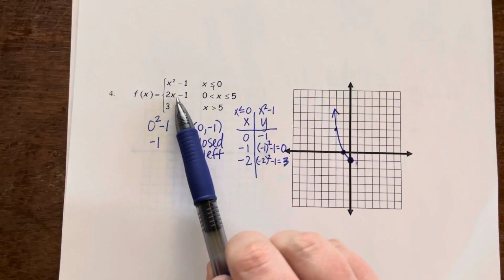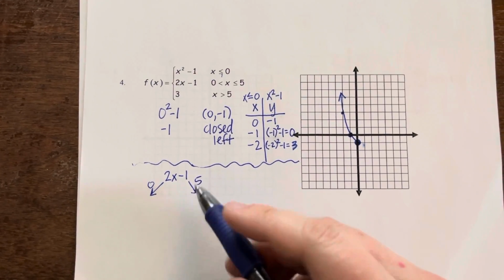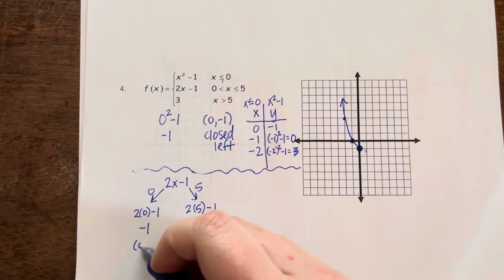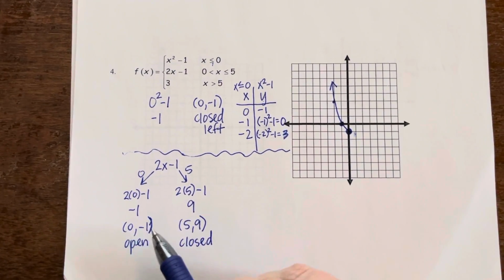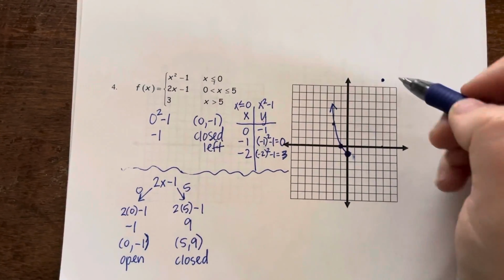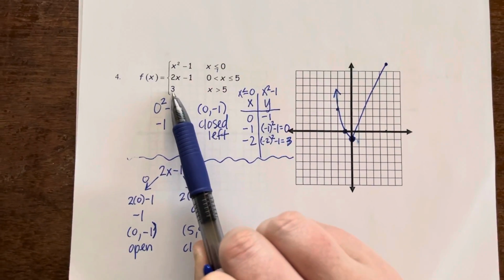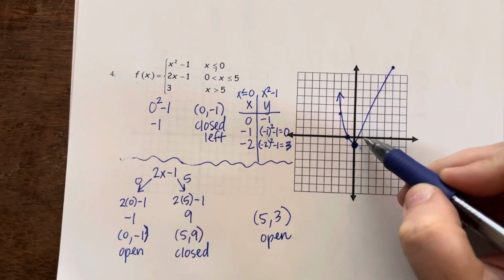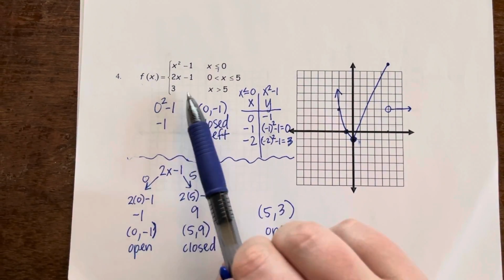Graphing Piecewise Functions Part 2